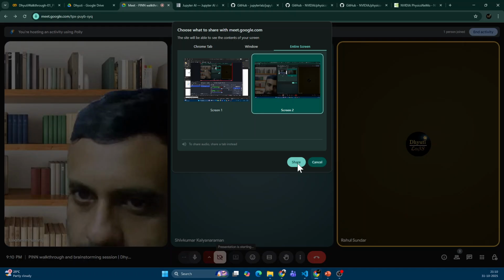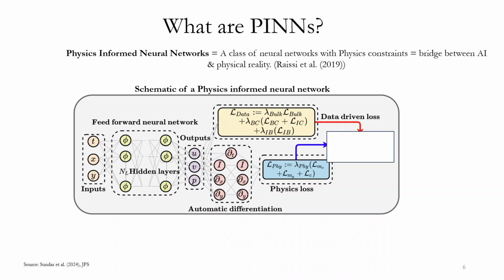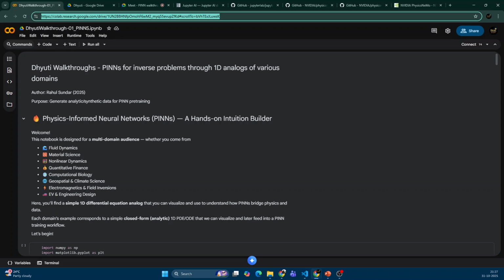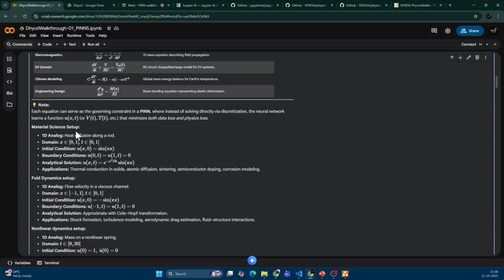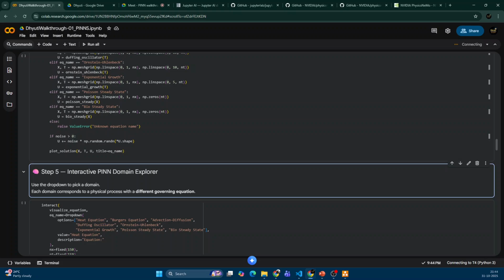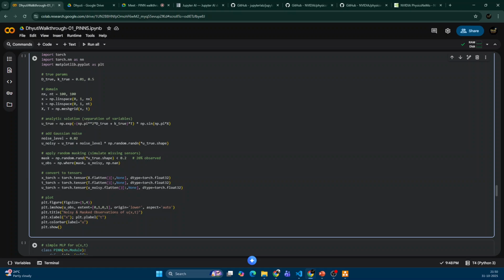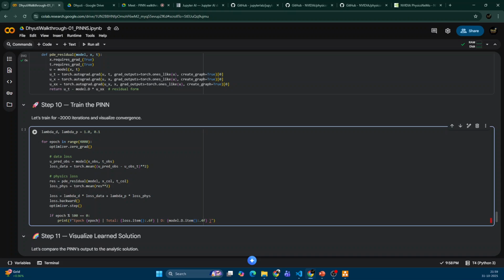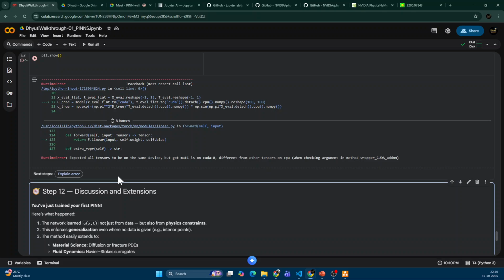Dhyuti WalkThrough #1 | PINNs, inverse problems and 1D analogs of real life examples | Rahul Sundar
🌌 Dhyuti WalkThroughs

Welcome to Dhyuti WalkThroughs, an open initiative that bridges AI, Physics, and Intuition through live coding and scientific exploration.

Session #1 Physics informed Neural Networks (PINNs) — inverse problems and 1D analogs of real life examples

In this session, we dive into PINN — a core concept in Scientific Machine Learning (SciML) — using intuitive 1D analogs from real-world domains.

🎙️ Speaker
Rahul Sundar (RS) — AI Scientist | Founder, Dhyuti Initiative
Passionate about disseminating AI for Science, and Engineering

⚙️ Session Highlights

How to formulate physics-based problems as learnable neural networks.
Setting up and training a PINN using PyTorch.
Using PINNs for inverse problems and missing data reconstruction.
 The session is designed for a multi-domain audience — whether you come from

🌊 Fluid Dynamics,
🧱 Material Science,
🧮 Nonlinear Dynamics,
💰 Quantitative Finance,
🧫 Computational Biology,
🌐 Geospatial & Climate Science,
⚡ Electromagnetics & Field Inversions, or
🚗 EV & Engineering Design

This session is ideal for:
1. Researchers and engineers in materials, fluids, climate, electromagnetics, biology, or finance
2. AI/ML enthusiasts interested in SciML and AI4Science
3. Students looking to connect mathematical equations with deep learning
4. No deep learning or PDE background is strictly required — we build up intuition step by step!

🧬 About Dhyuti WalkThroughs:

Dhyuti WalkThroughs is a community-driven effort to make AI for Science and Engineering accessible and hands-on.
We explore topics like:

1. Physics-Informed Neural Networks (PINNs)
2. Operator learning
3. Reduced orde rmodeling
4. Symbolic Regression and Equation Discovery
5. Accelerated discovery and scientific workflows

From equations to intuition — this is where AI meets Science.